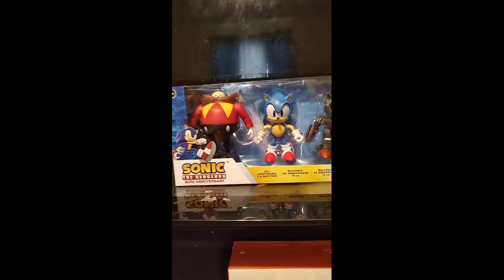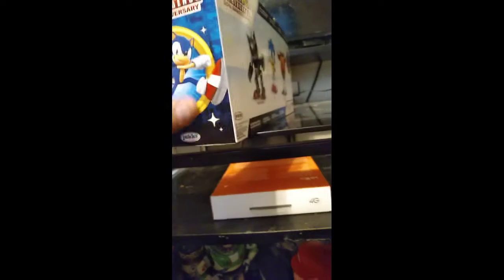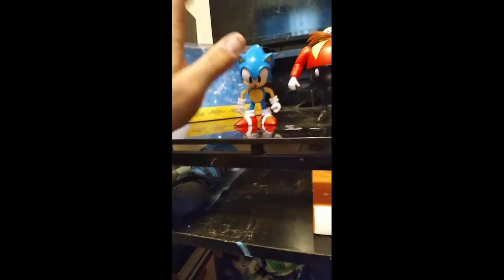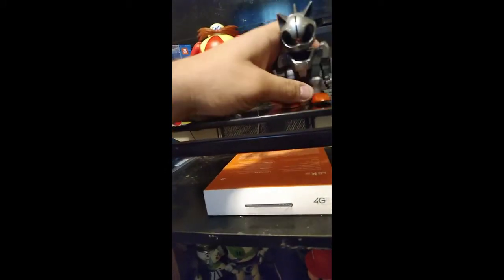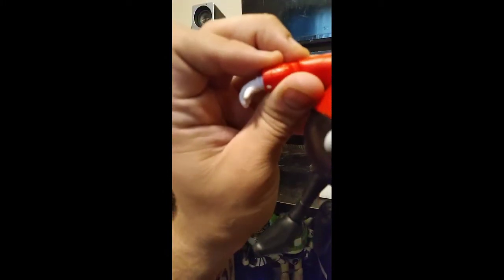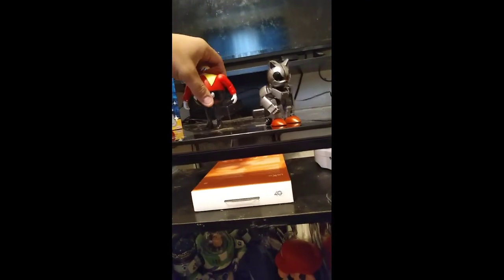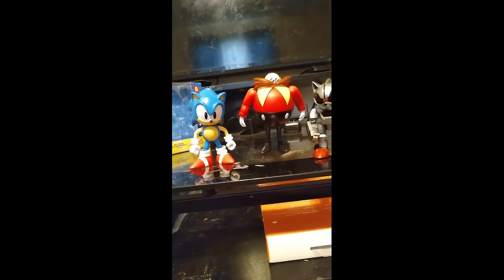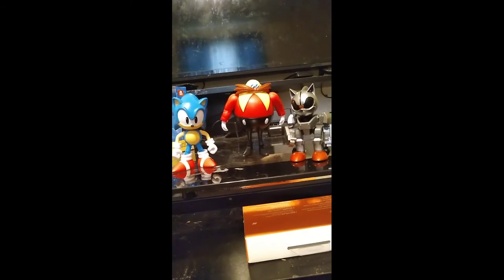sonic 3 pack 30th anniversary figure set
hey guys review crew here and I am so happy I picked this up ^^ here's a review of the sonic 3 pack 30th anniversary and I am so excited that I have these guys cause I grew up playing the original Sega Genesis games